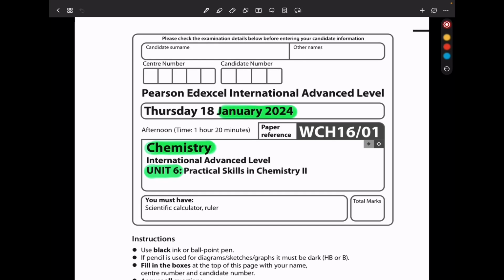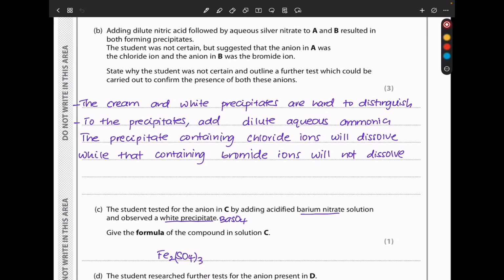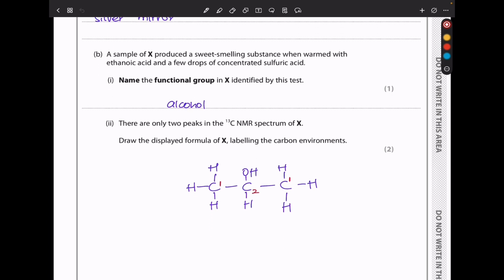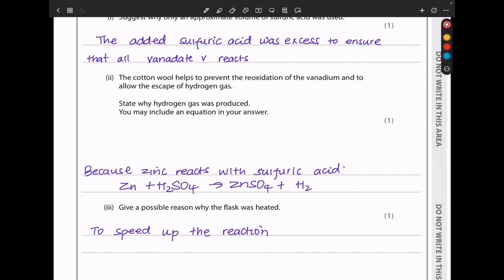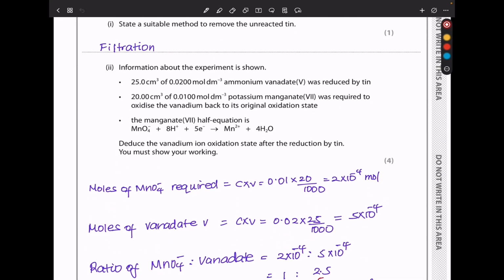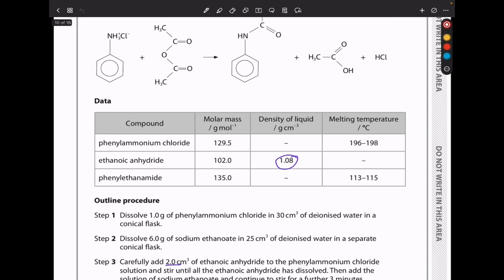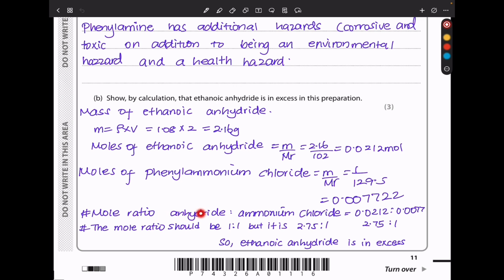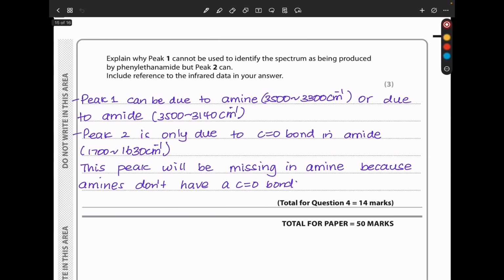A level | Chemistry | Unit 6 | January 2024